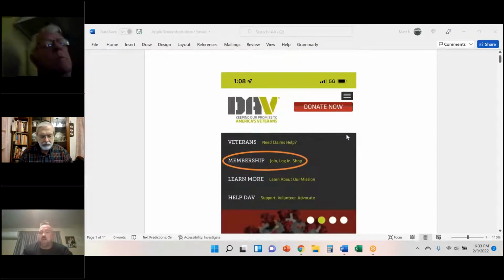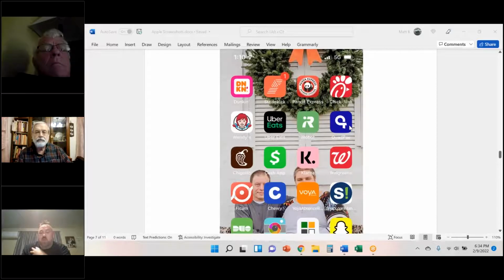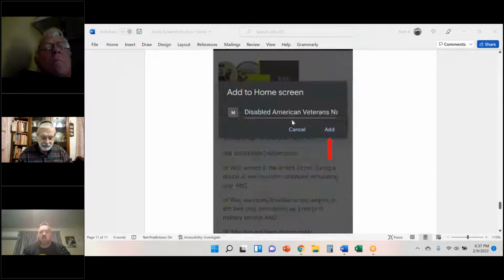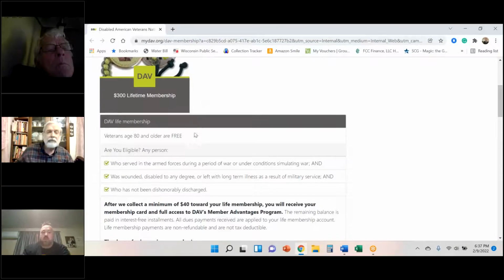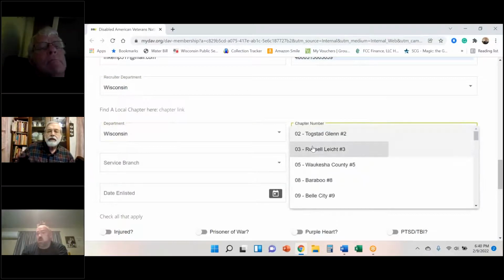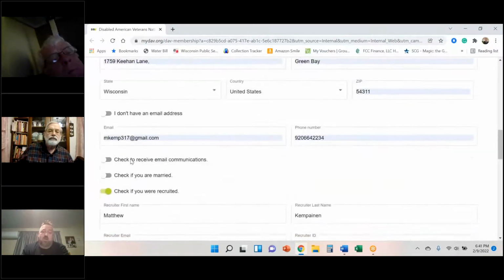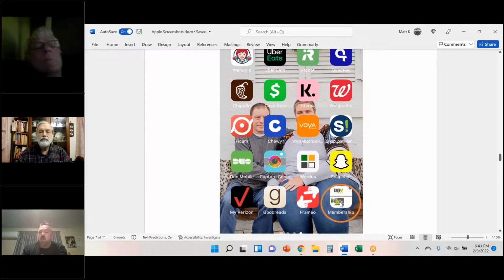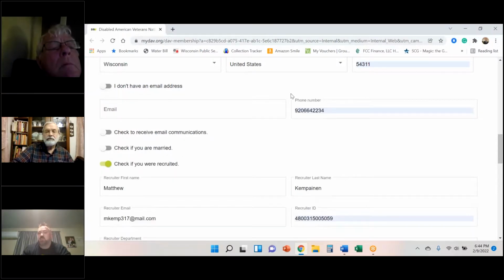2022 Membership App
February 2022 Webinar - How to download and use the DAV Membership App.